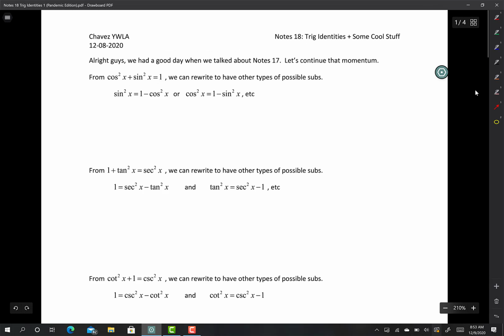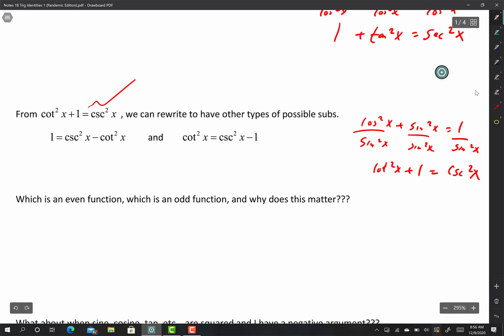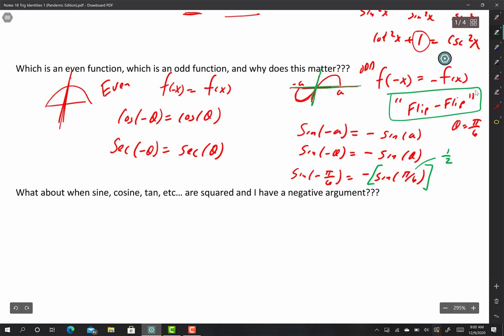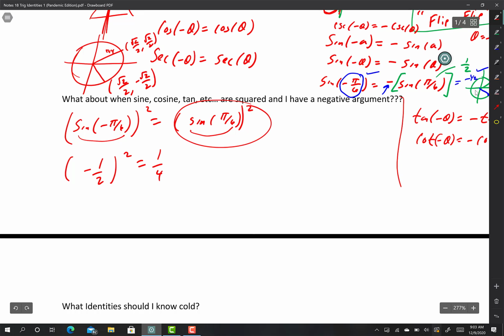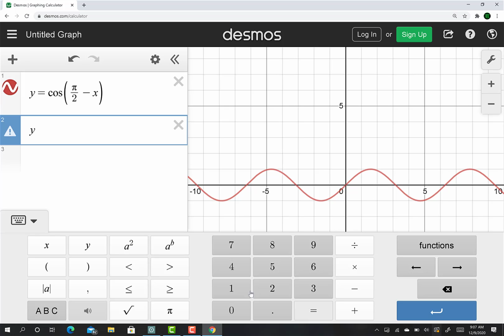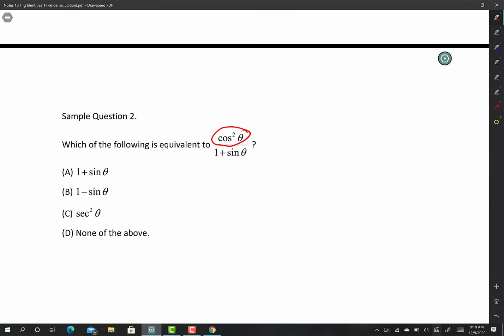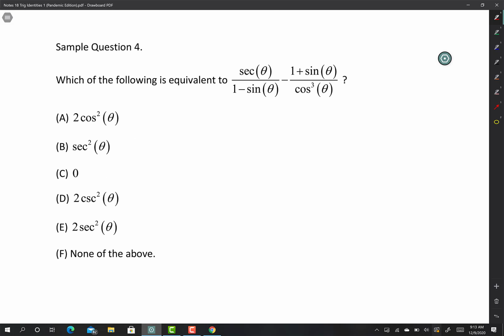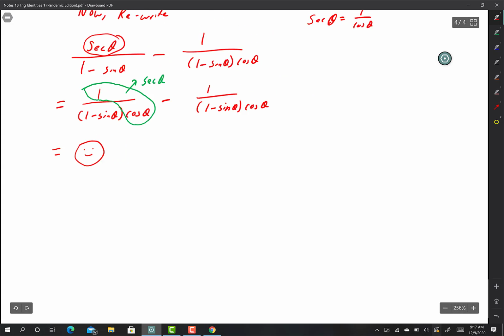Precal Notes 18 Intro to Trig Identities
Attached are Notes 18 on Intro to Trig Identities.  Let me know if we need more details or if you need help with any of this info.